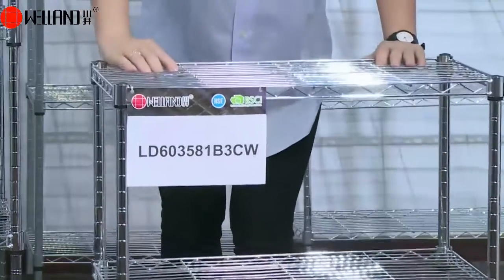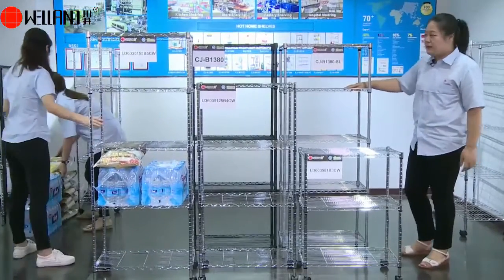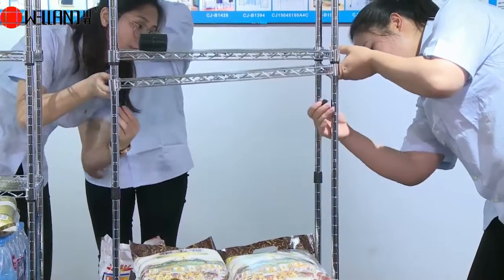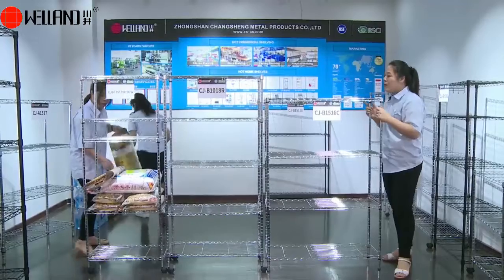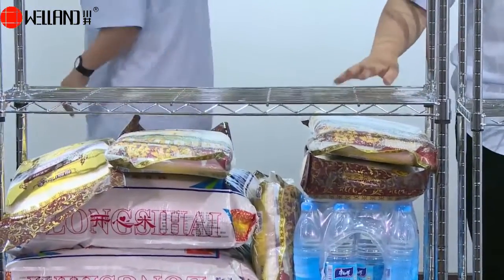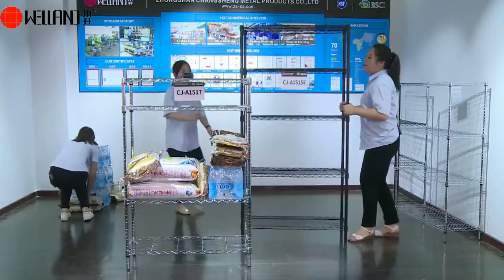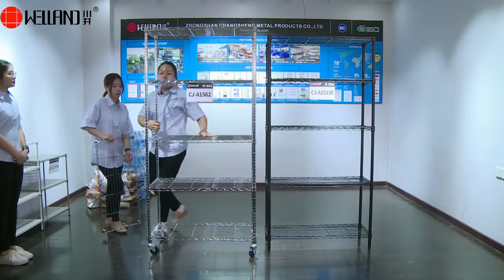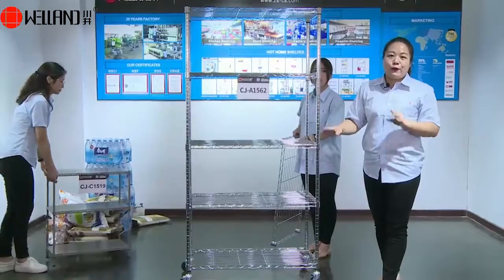WELLAND Livingroom Storage Wire Shelving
127th Canton Fair Online Trade Show from 21 Years Zhongshan Changsheng Wire Shelving Factory.
Zhongshan Changsheng Metal Products Co,.Ltd.mainly exports wire shelving to all over the world,as well as famous brand WELLAND in the China domestic market by both Online E-Commerce Stores and Offline Chain Stores.We have been kept long term cooperation relationship with global business partners from over countries market.